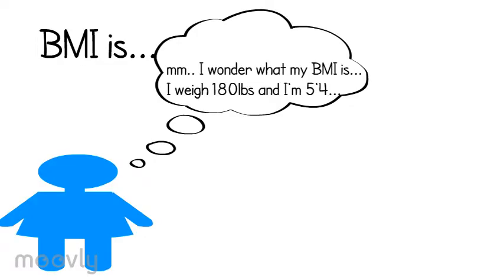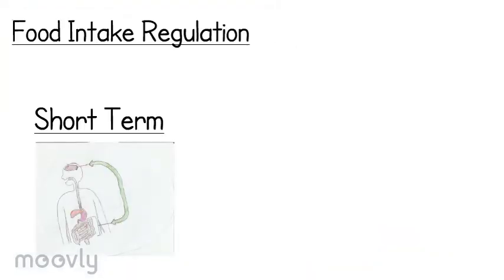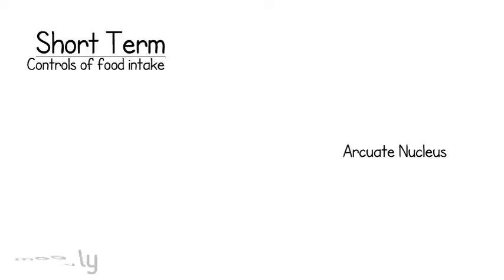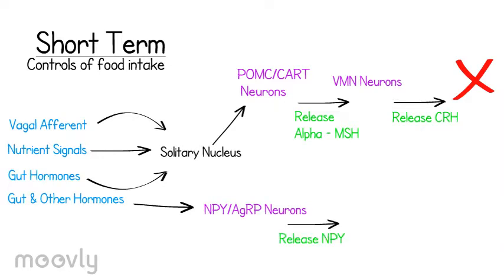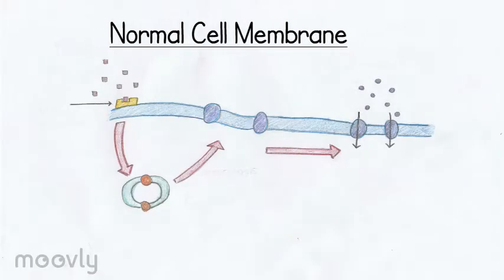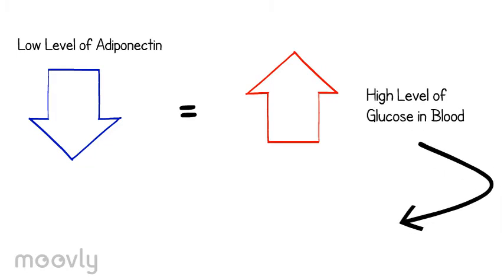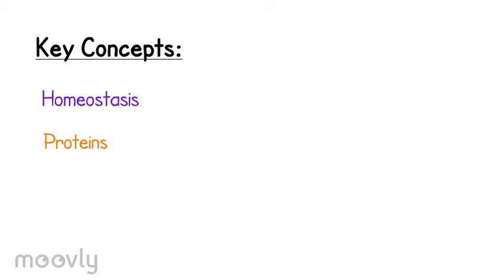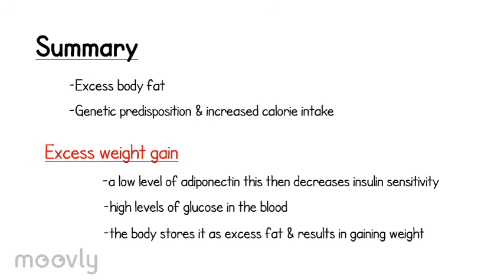obesity presentation by vish and corrinn